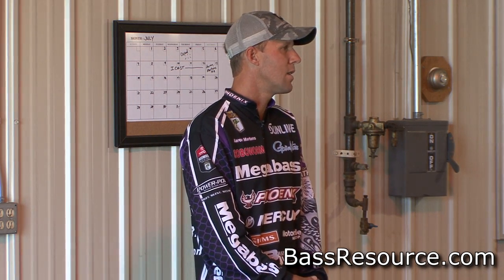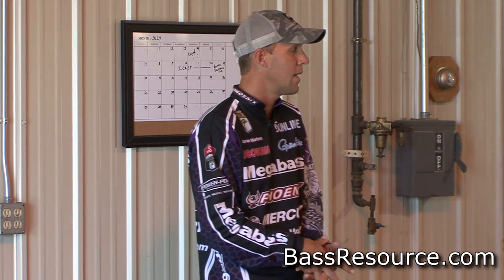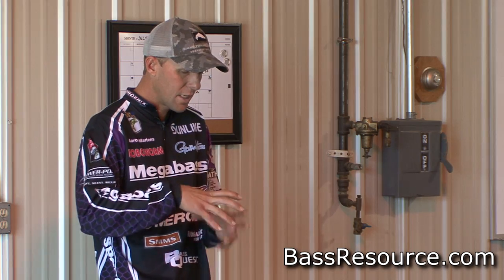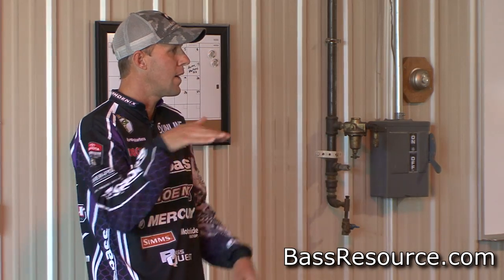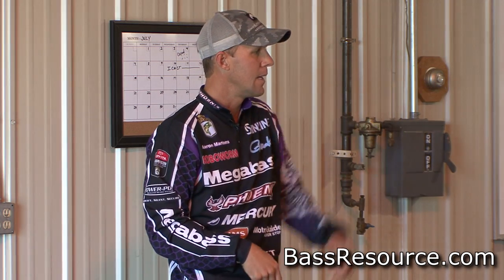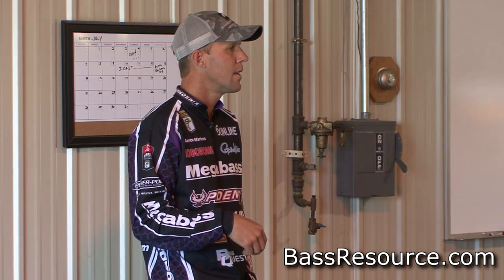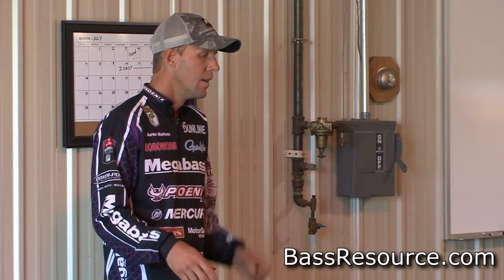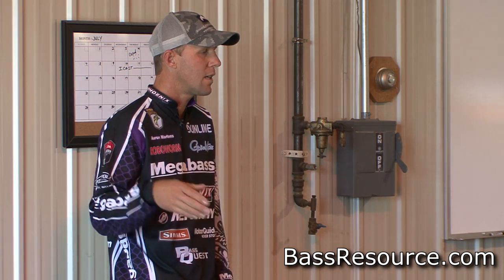Fishfinder Tips and Tricks | Bass Fishing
Learn secret fish finder tips and tricks from Aaron Martens that will help you find more fish!